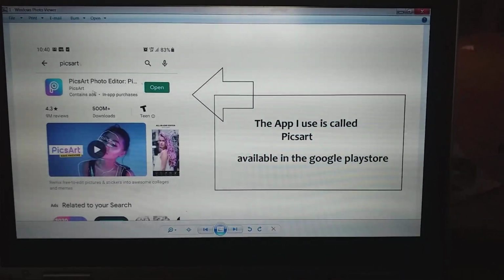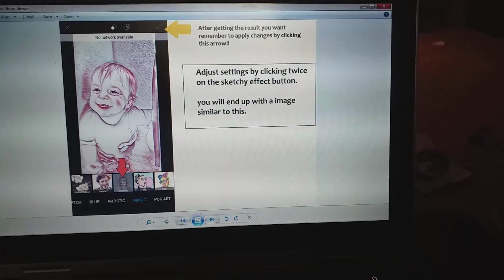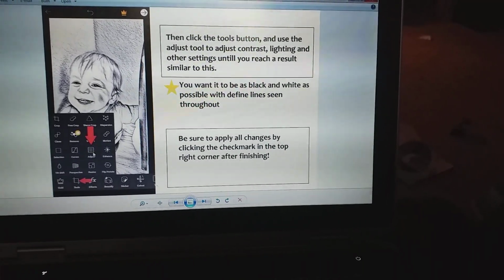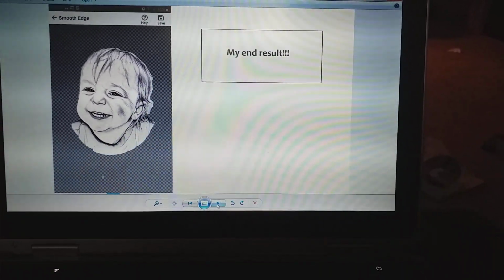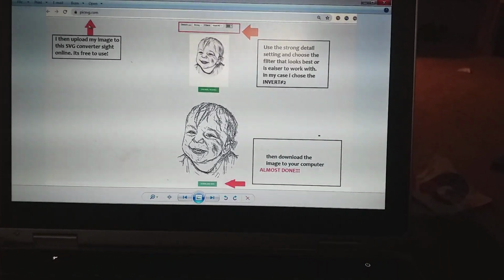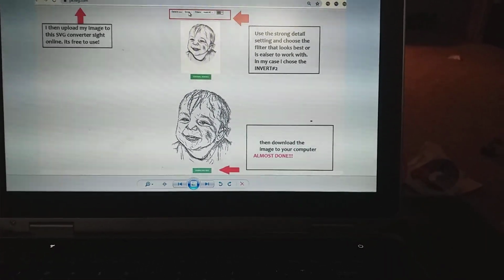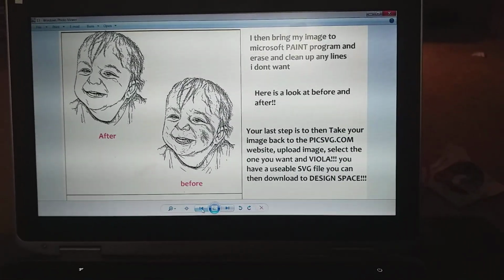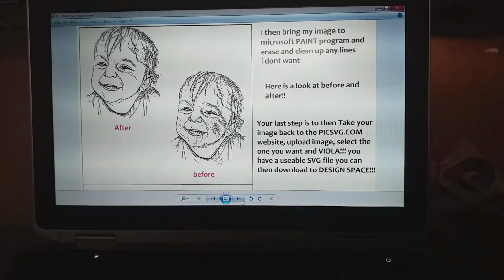Portrait svg converting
A tutorial video on how to convert a photo to a svg image